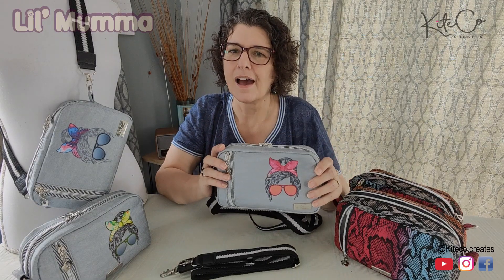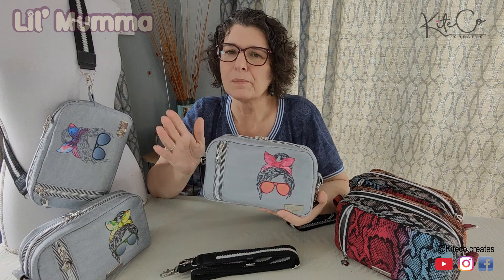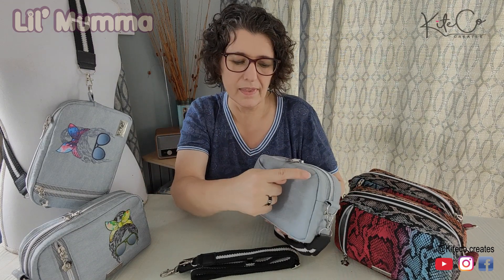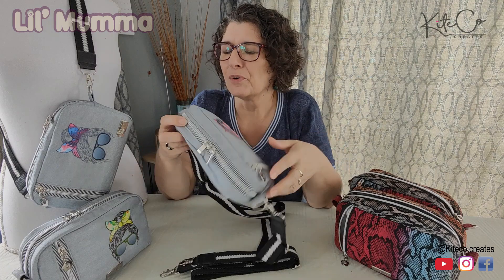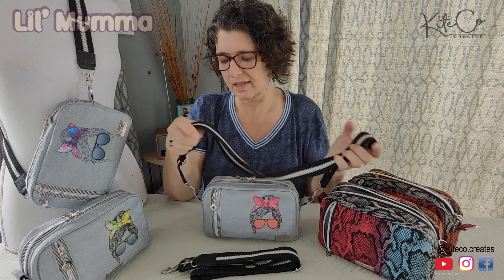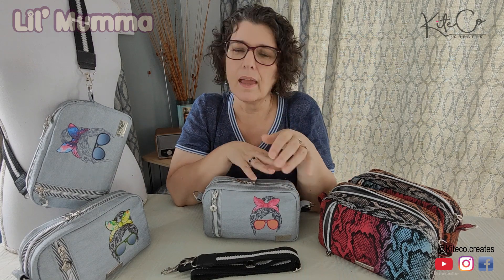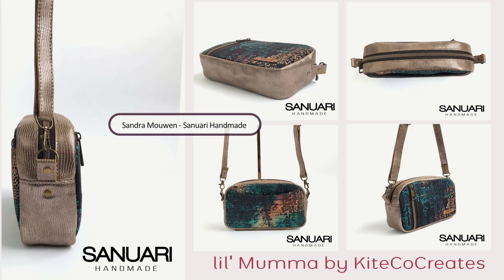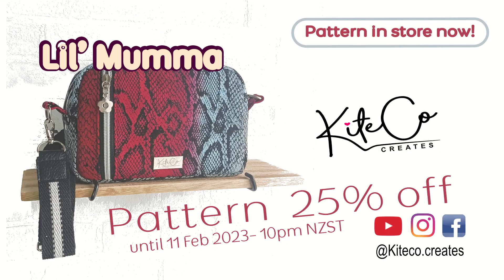Quick, fun, easy sew, Best selling bag. Pattern available now!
Our first formal pattern release- The lil' mumma
Features: full PDF tutorial, SVG cutting files, Custom Strap connecter details and cutting files, tester tested a approved, video tutorial.
Pattern release in 24 hours- Etsy store
Join our new Facebook group today- for savings, hacks, tips and to show everyone you amazing bags.
Sew n" show- KiteCoCreates On Sale get your 25% saving until the 11 Fab 2023 no coupon required.